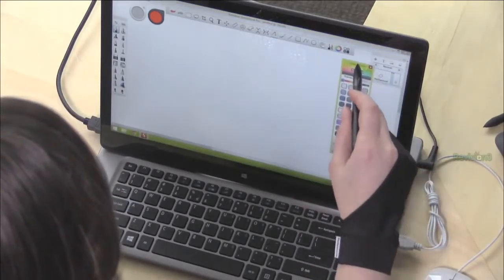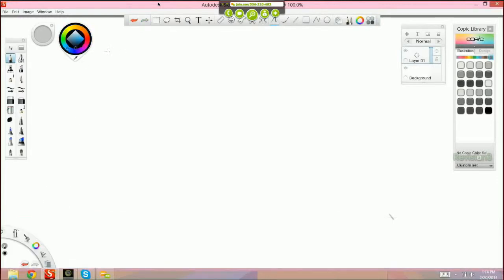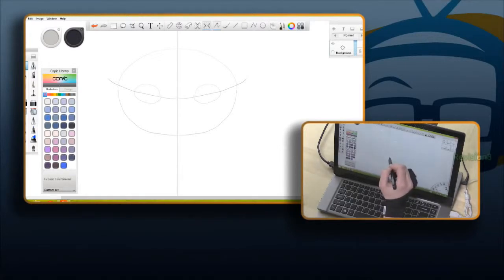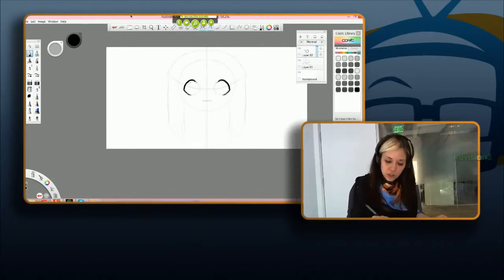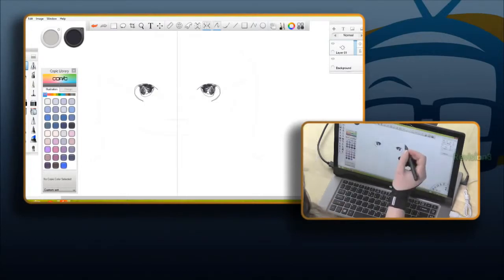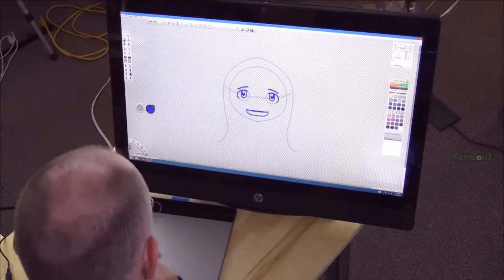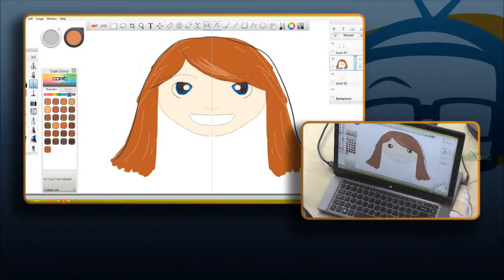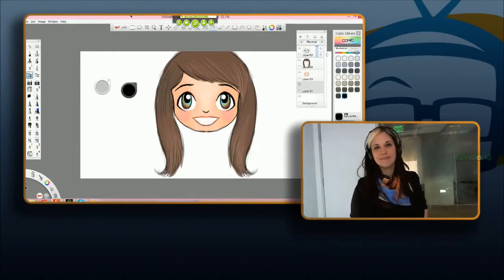Geek Beat Archives Learning How to Use AutoDesk SketchBook